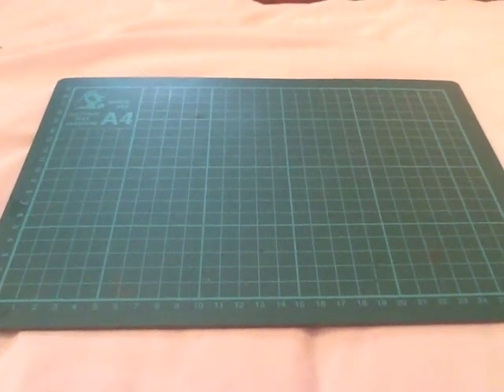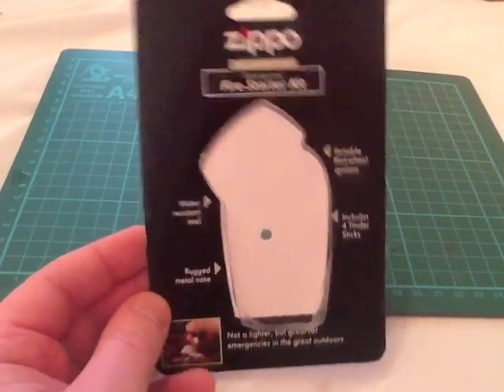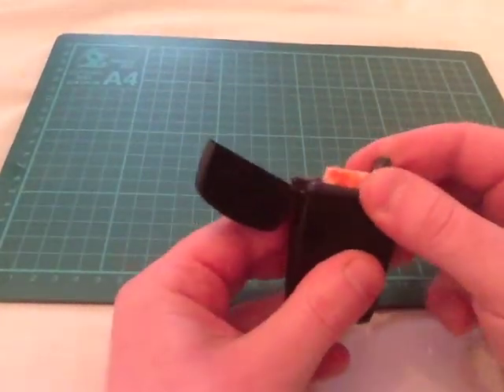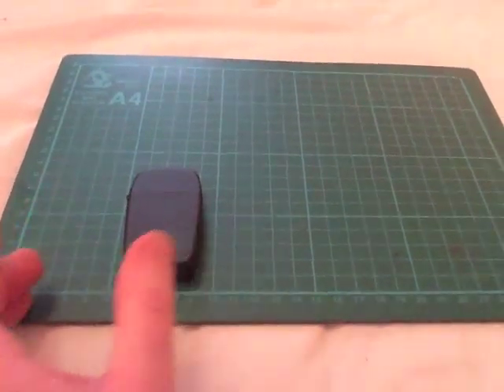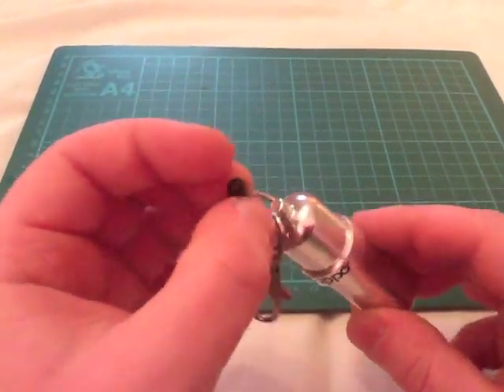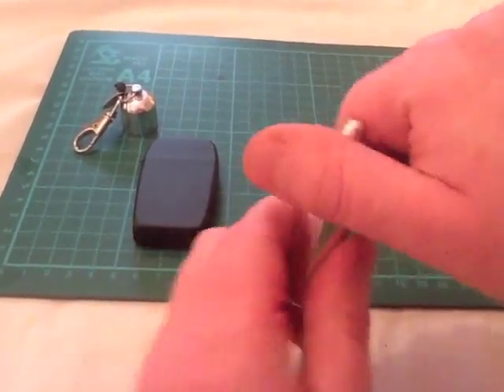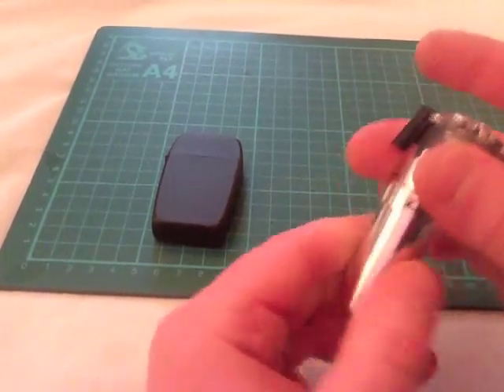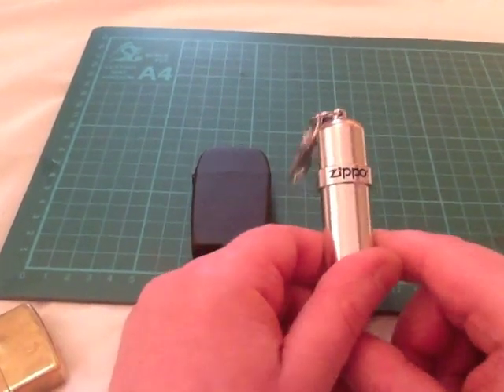Zippo Emergency Fire Starter Kit and Zippo Fuel Canister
A review of two Zippo items. Both of which, keep up to the high Zippo standard. I would recommend them both!